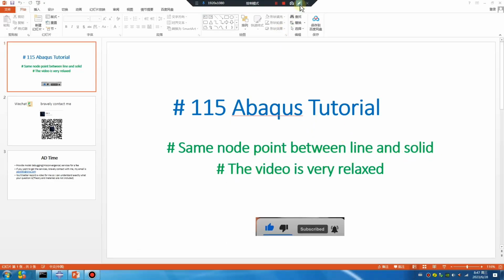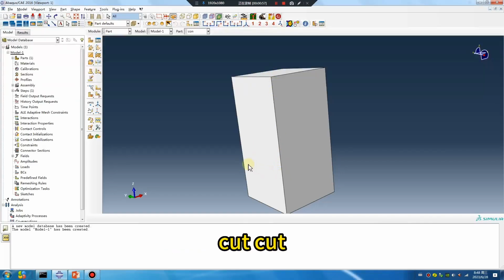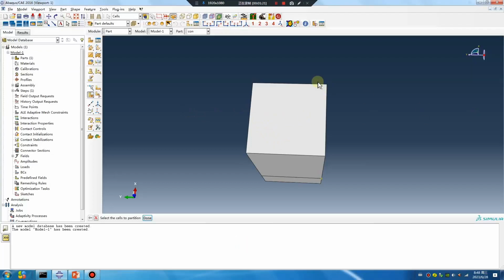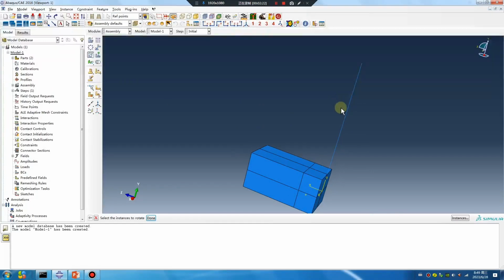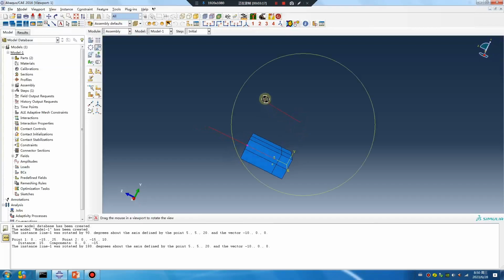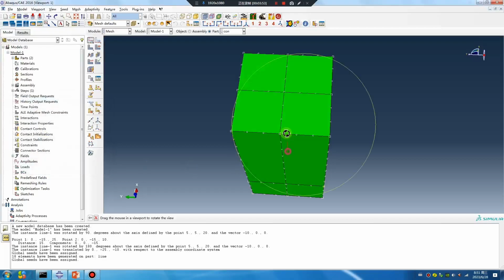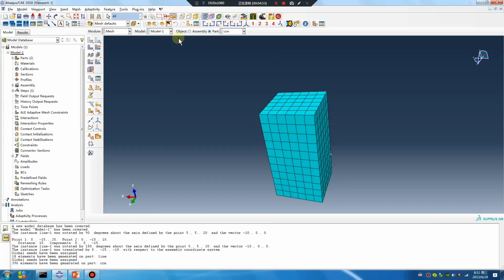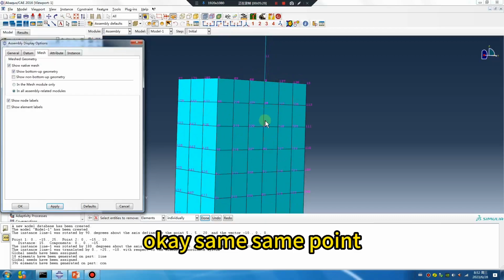# 115 Abaqus Tutorial# Same node point between line and solid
# Same node point between line and solid
# The video is very relaxed